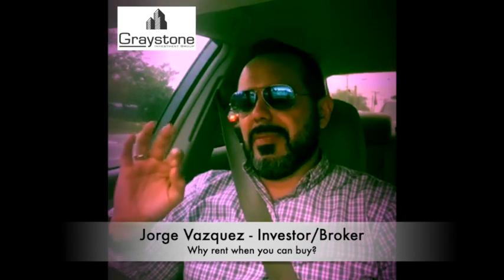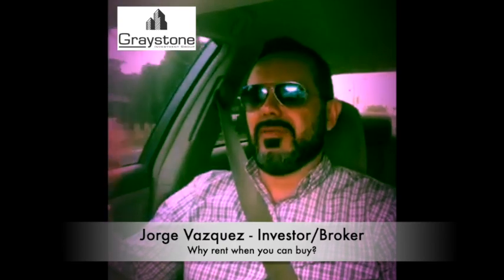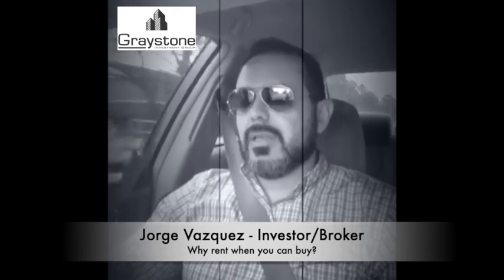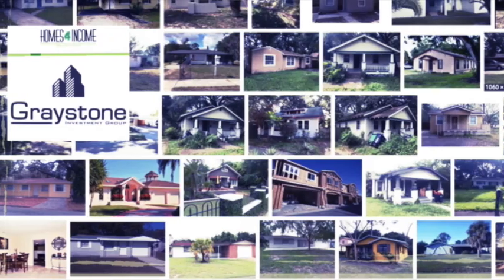How to buy your first investment home with only $5,000.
How to buy your first investment home with only 5k.
You invest, we do the rest!